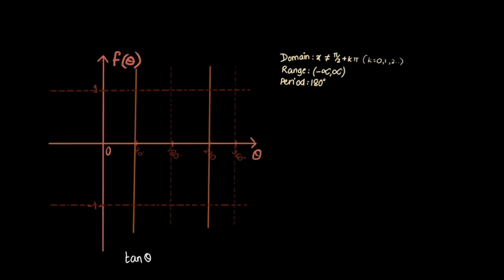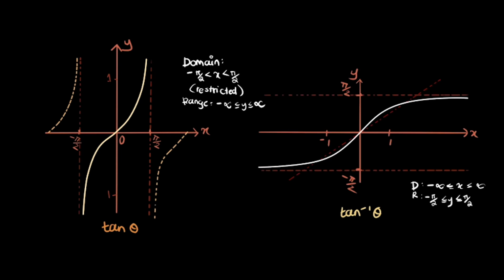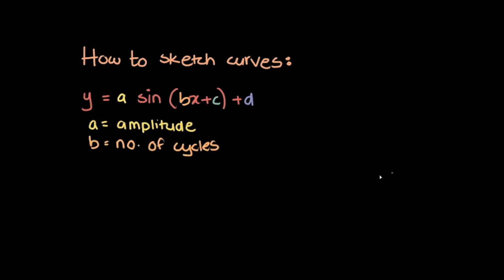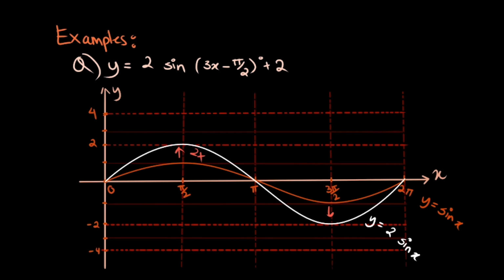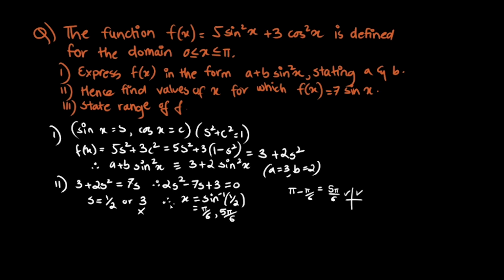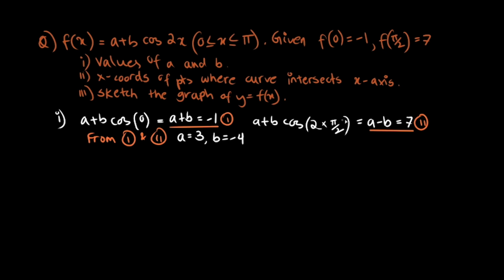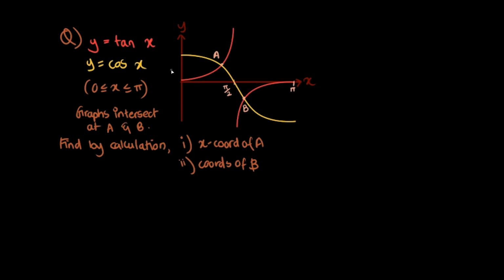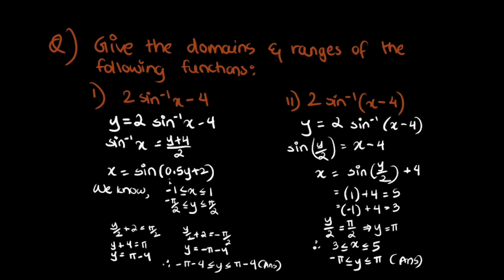Trigonometry | Part 2 | Curve sketching, inverse function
Narration, script, slides: Raiaan